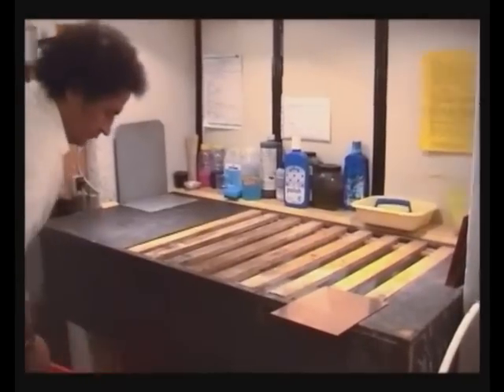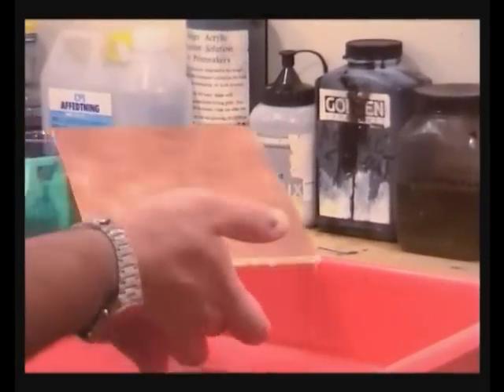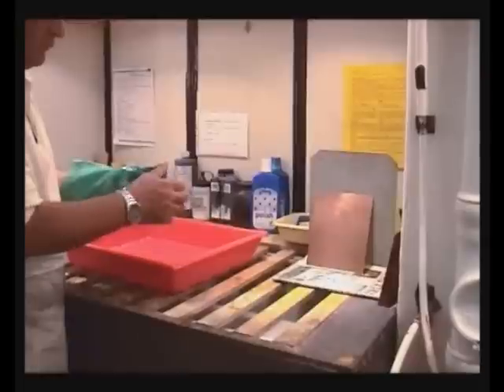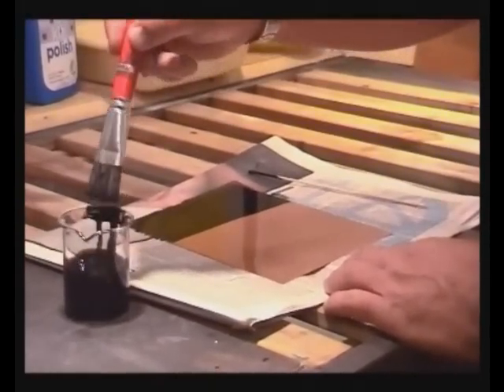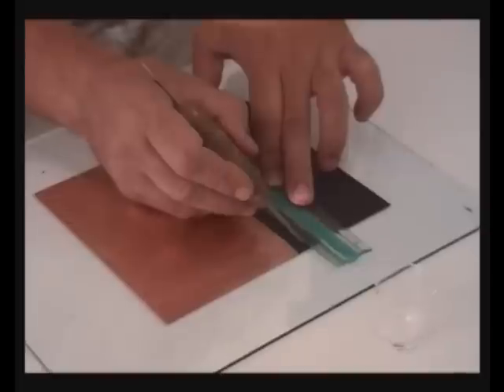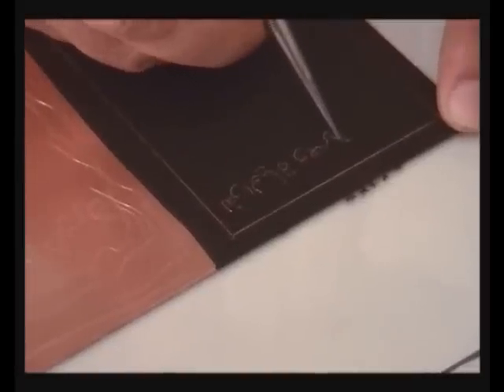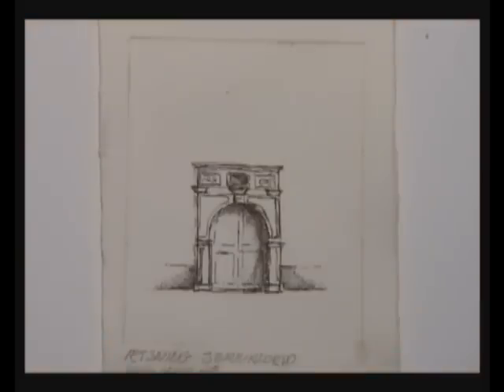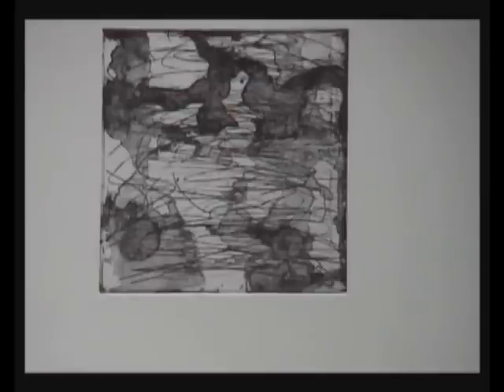Part 2 of NON-TOXIC intaglio - step by step: Liquid hard ground